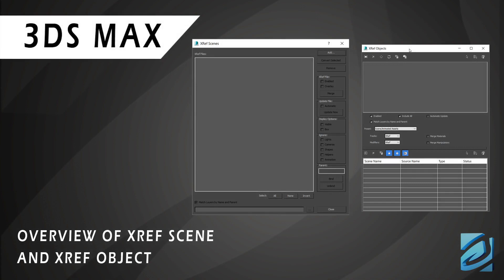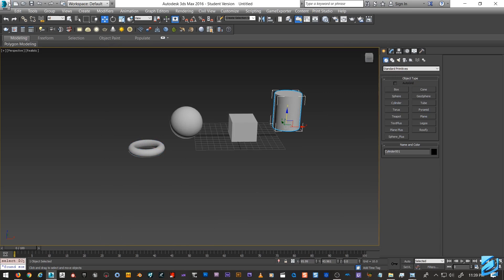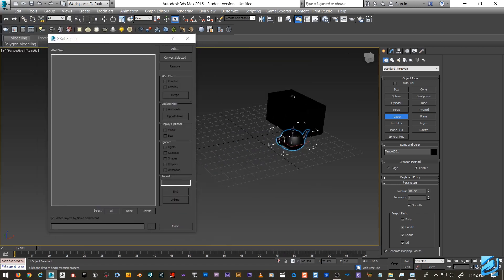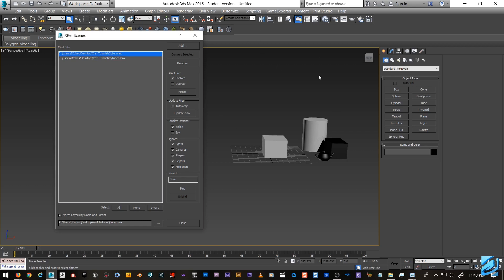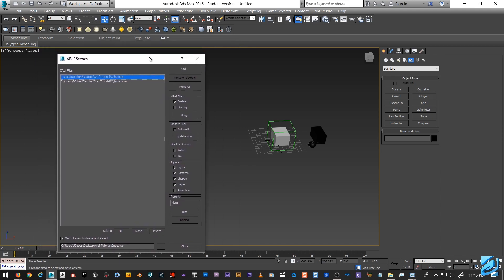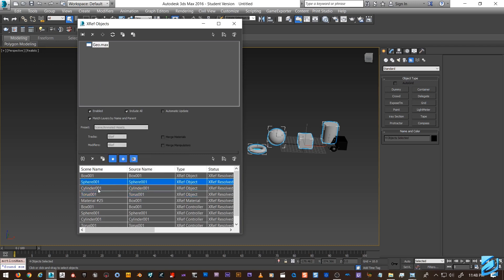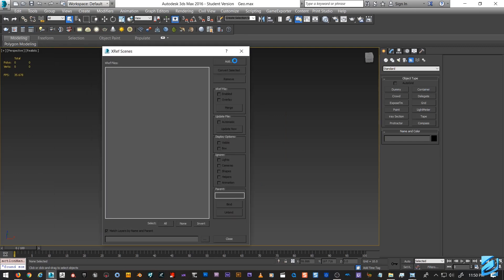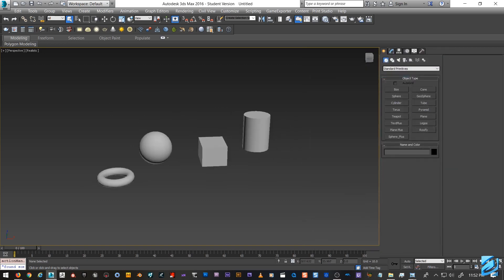3DS Max Tutorial - Xref Scene and Xref Object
Tutorial going over understanding and using Xref Scene and Xref Object inside 3DS max. This is a powerful way of keeping big projects organized and optimized. Crucial information every 3DS Max user should know.